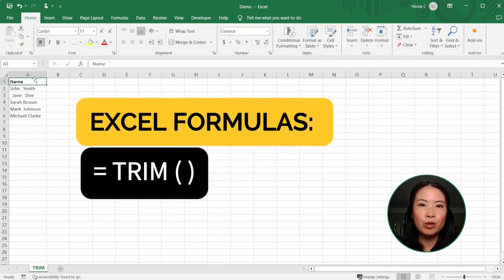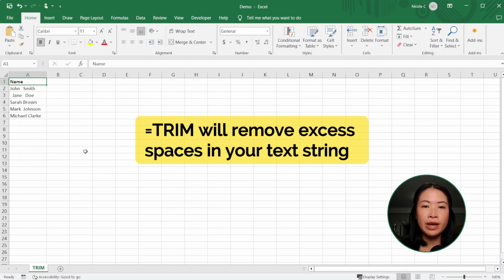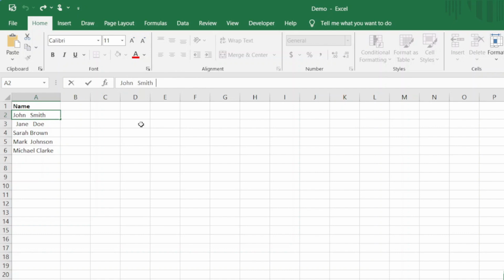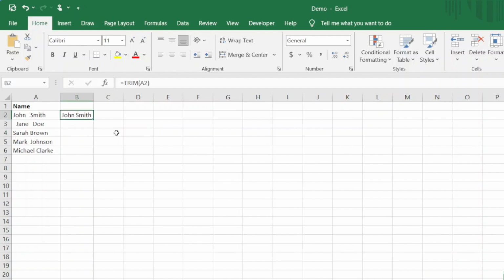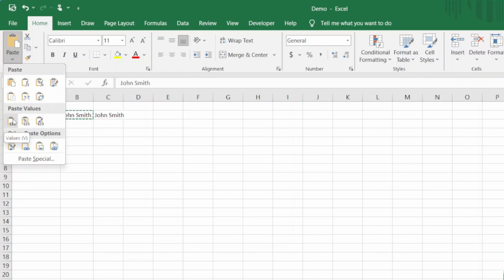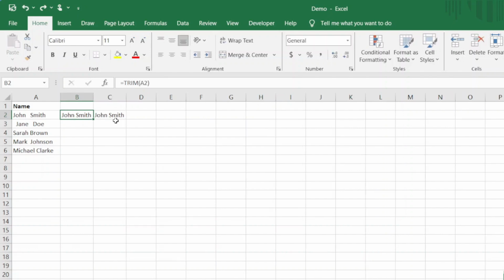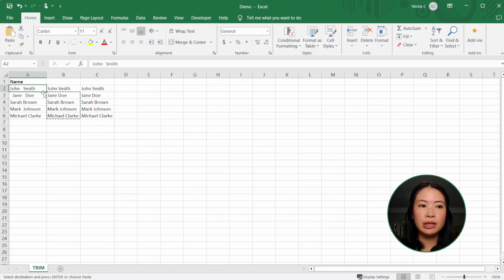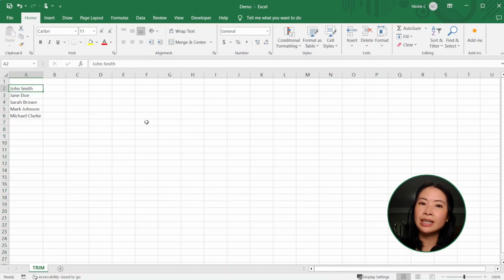How to Use the TRIM Formula in Excel: Clean Data Fast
Messy data slowing you down? The TRIM formula removes extra spaces, giving you clean, organized data in seconds! In this tutorial, I’ll show you how to use TRIM effectively and troubleshoot common issues.

What You’ll Learn:
✅ How the TRIM formula works.
✅ Removing unwanted spaces from text.
✅ Examples of cleaning up messy datasets.

Timestamps
0:00 Introduction
0:10 What is the TRIM Formula?
0:43 Creating the TRIM formula
1:00 Pasting values only from TRIM formula results